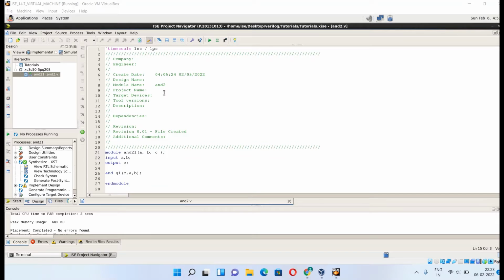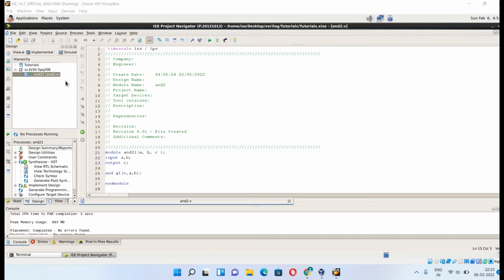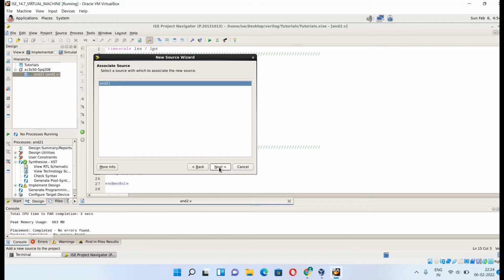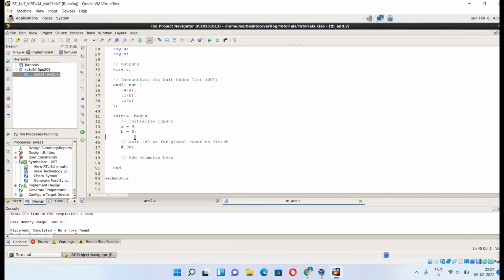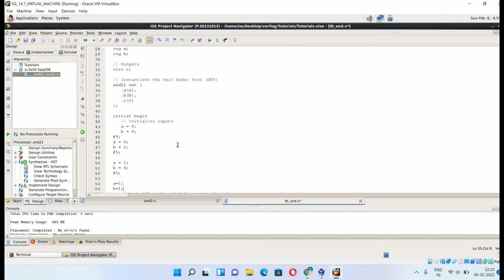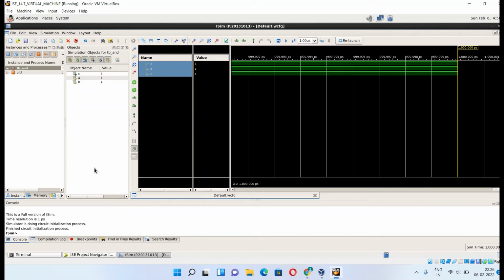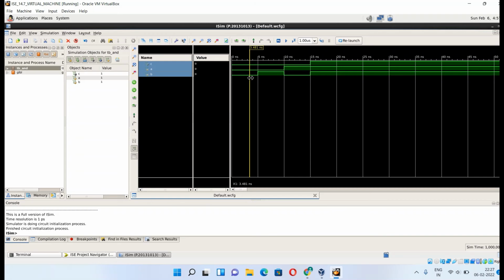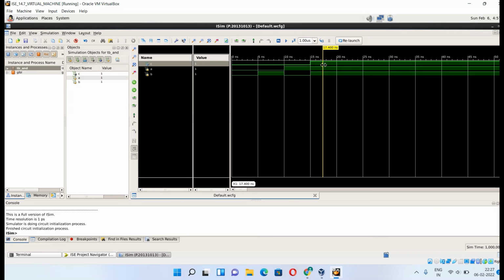VerilogTutorial2 |how to write testbench in verilog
This tutorial focus on how to write a testbench in verilog for particular module.